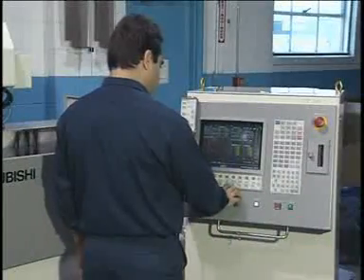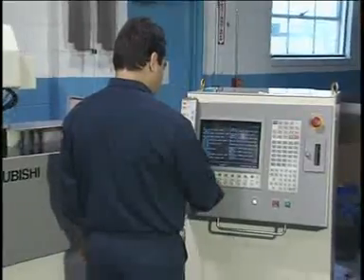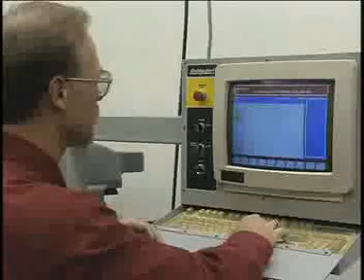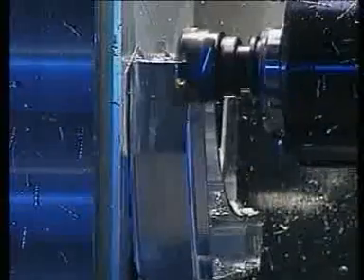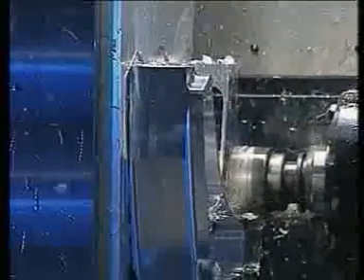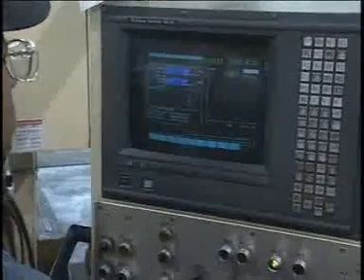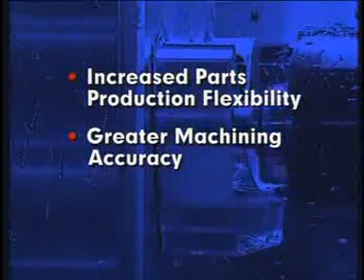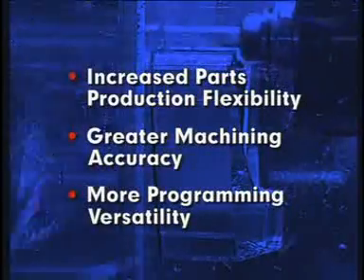VTS 08 1